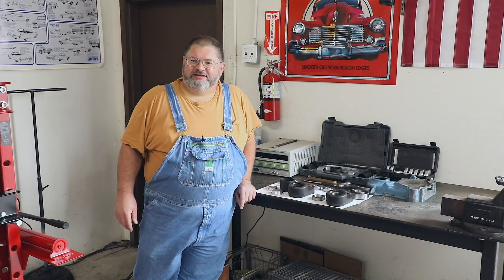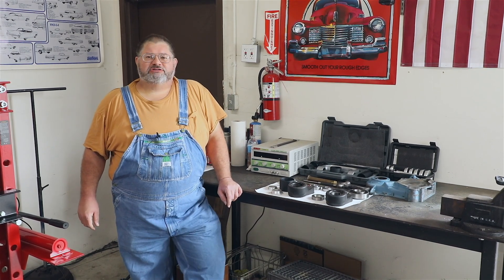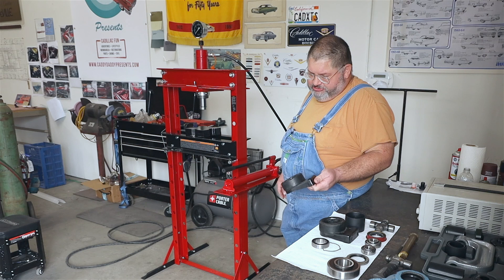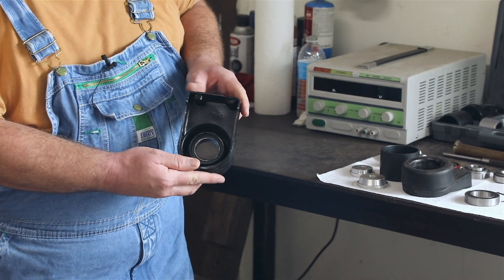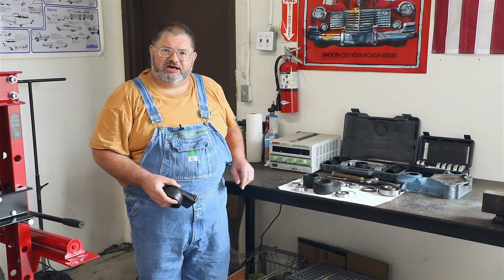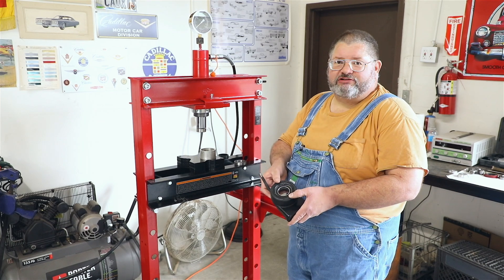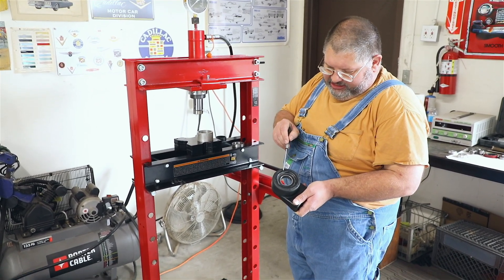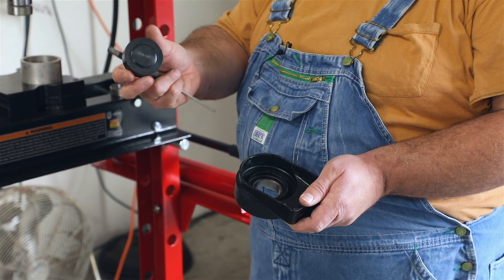How To Use A Hydraulic Press The Right Way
Caddy Daddy has received quite a few questions about how to use a hydraulic press properly so that the product you are working with doesn’t get damaged. We received a part from a customer that was damaged and it appears they did not use their press correctly, so in this video we will show you how to properly remove a bearing from a housing using the correct method. We will also show you how to press in a bearing, so everything fits perfectly and nothing is harmed in the process. We hope this helps a lot of you viewers out there, so you can prevent any further damages to your automotive parts.

"Swamp Jam"
Written by Dreamlamp

"Baião Baião"
Written by Hola Hola

"In The House"
Written by Jonny Avery